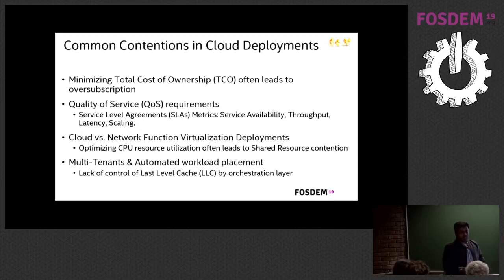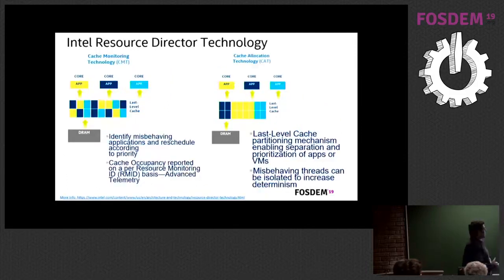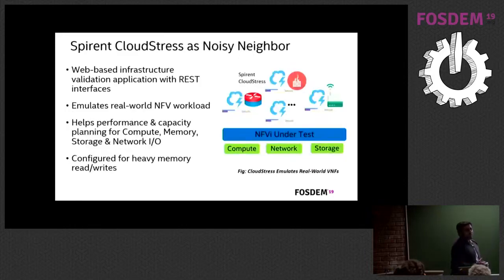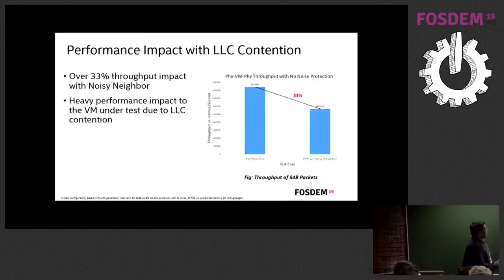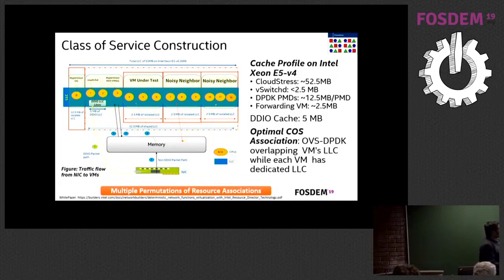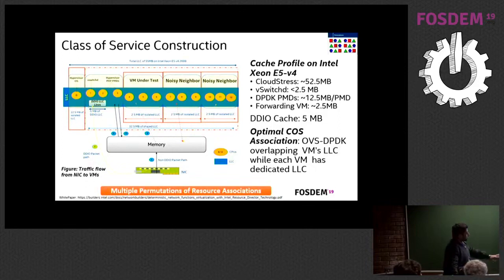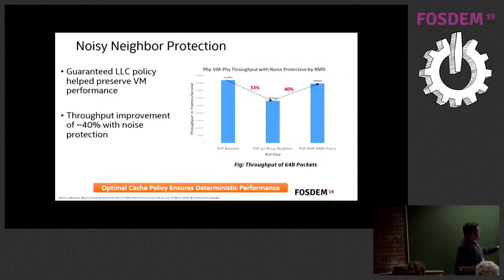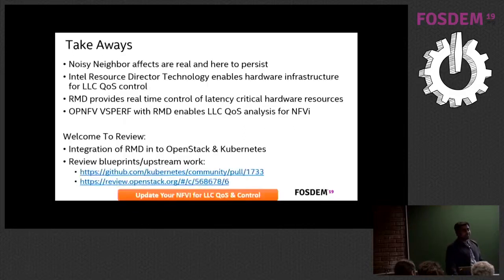Are you insured against your noisy neighbor